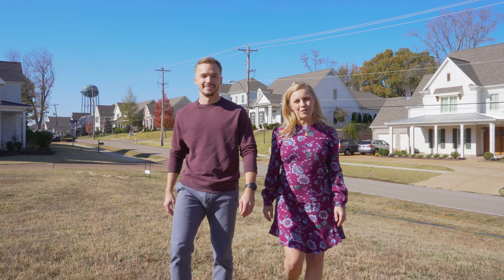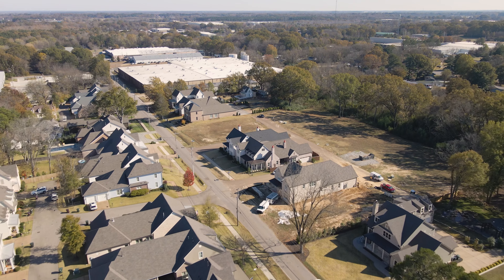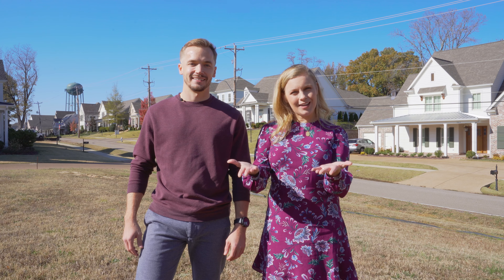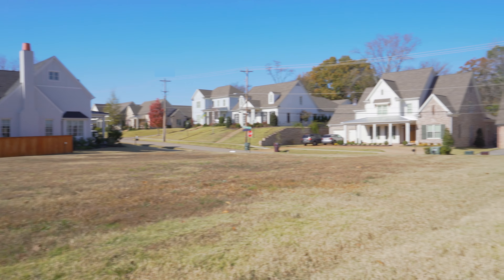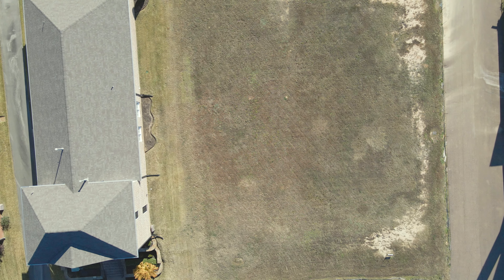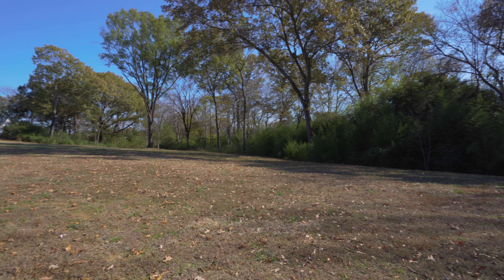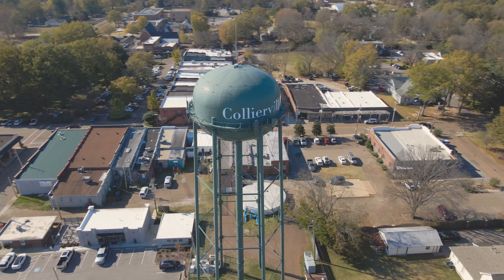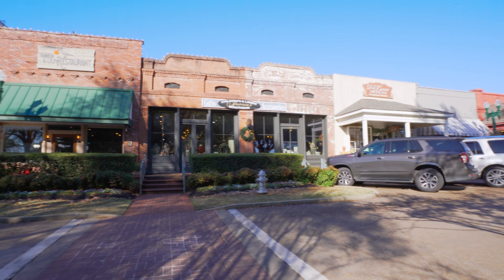Lots For Sale in Collierville, TN near the Square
Welcome to Washington Grove - Lots 6 and 10! Do you want to live in close proximity to the Colliervile Square? Looking for a zero-lot, low maintenance new home? This is the location for you! You can purchase the lot and we can build you a custom home - or you can buy the lot and bring your own builder! Your call!

Lot 6 is set up perfectly to accommodate a rear load, 2 or 3-car garage.
Lot 10 is perfectly set up for a hook style garage with a rear yard.

Don't miss out on this opportunity to live so close to the heart of the dining and shopping the Collierville Square has to offer!

Lot 6 - $209,000
Lot 10 - $199,000

By:
Tara Airhart